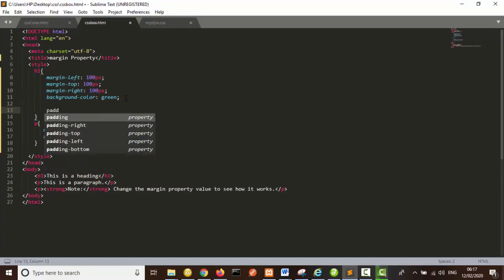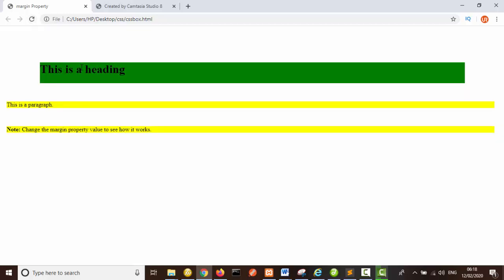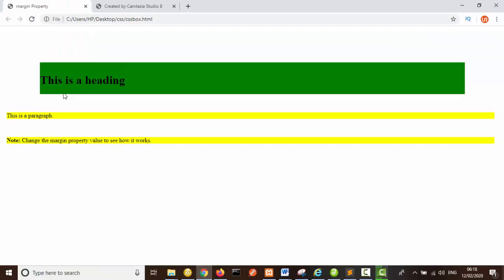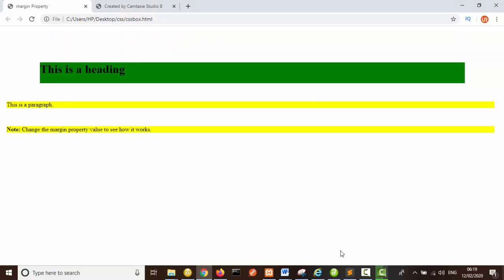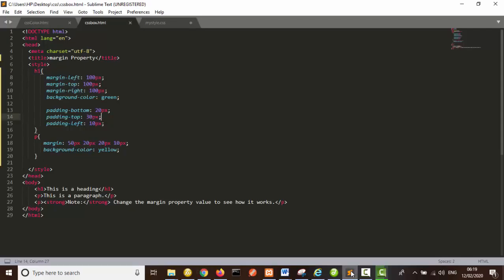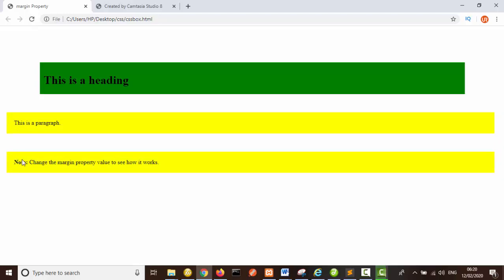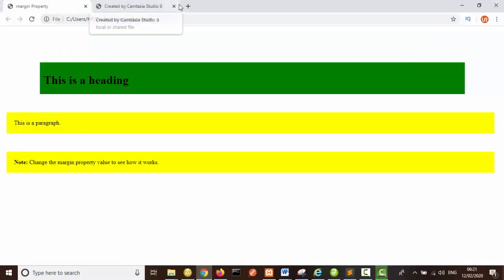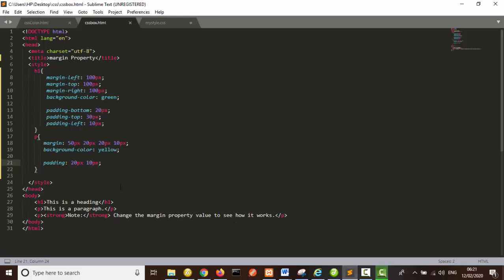CSS Tutorial (2020) - 17 CSS Padding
The padding area is the space between the content of the element and its border